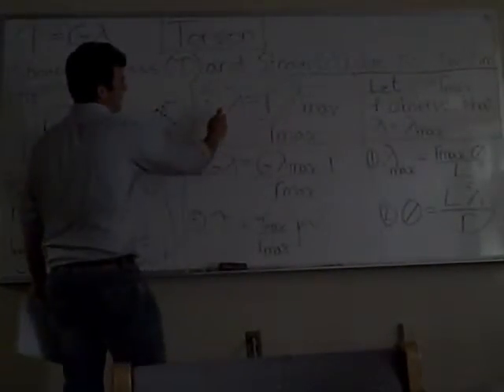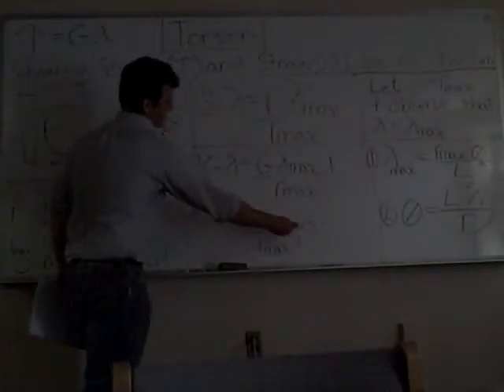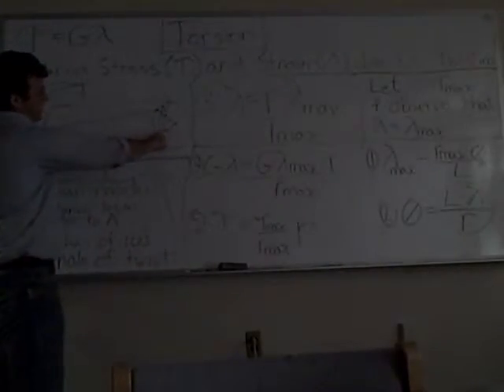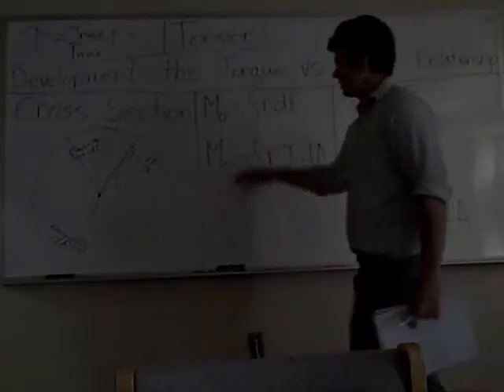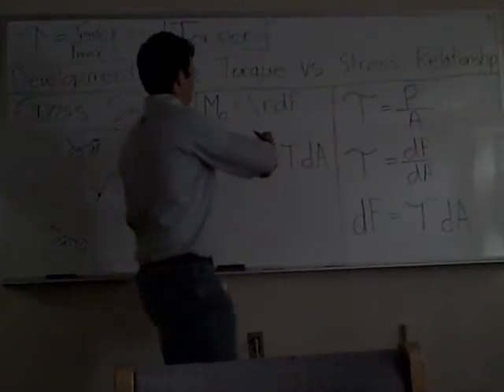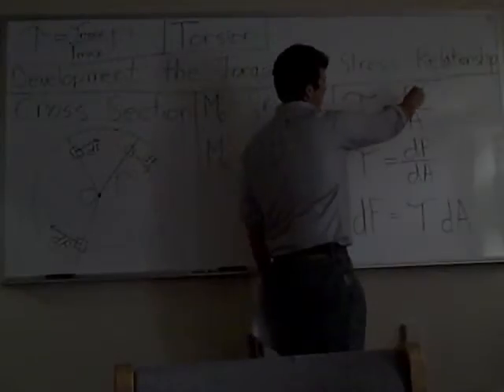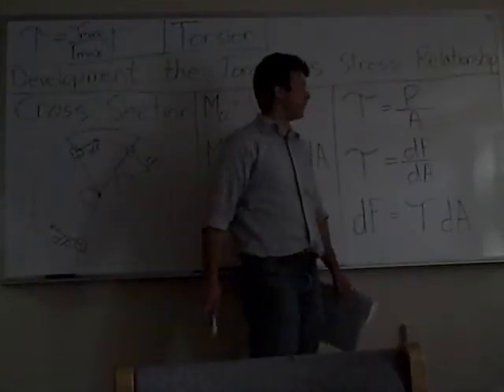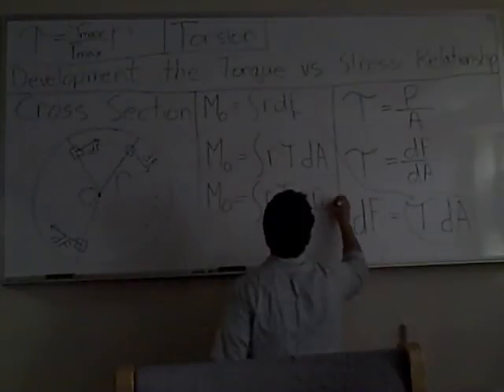Part 2: Torsion